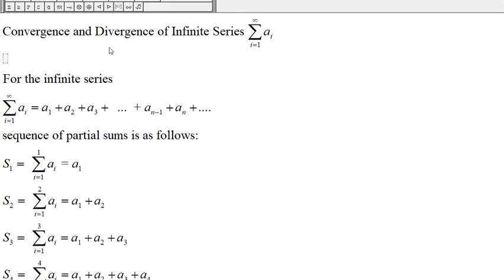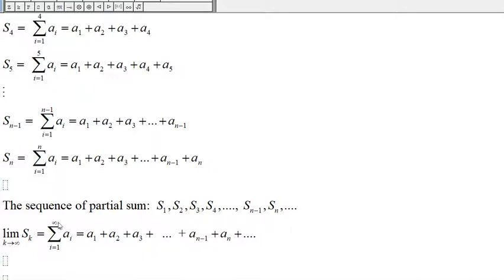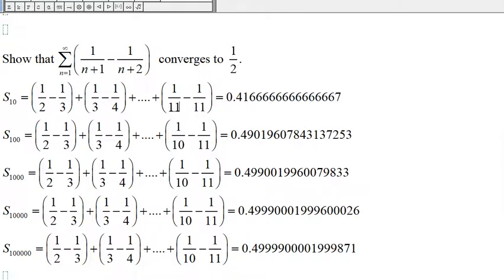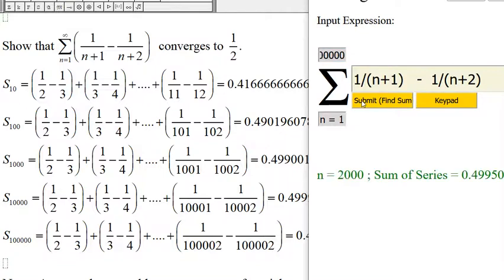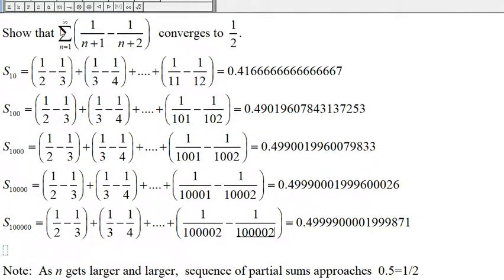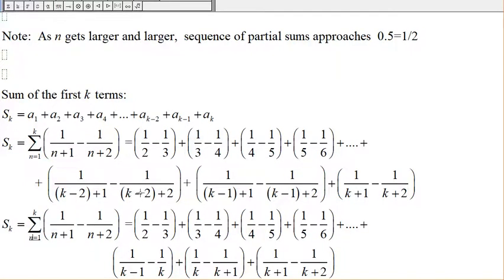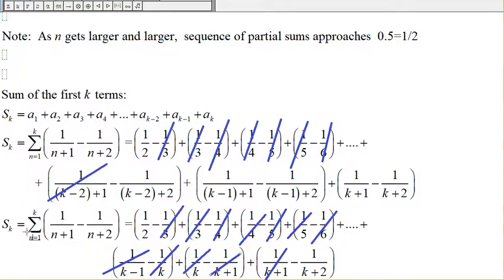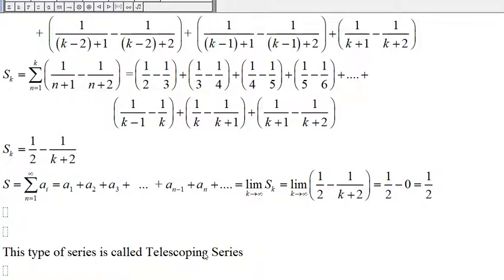Calculus (video 252): Telescoping Series; Infinite Series (part 1)